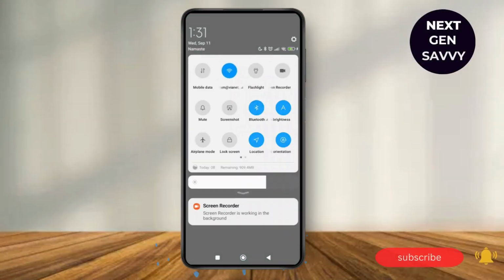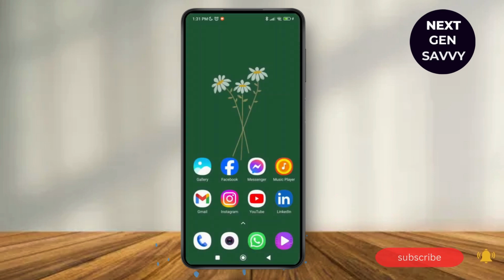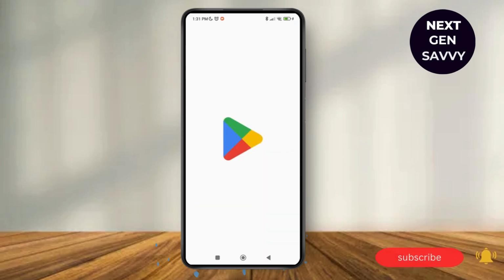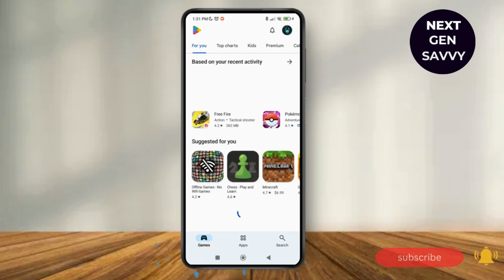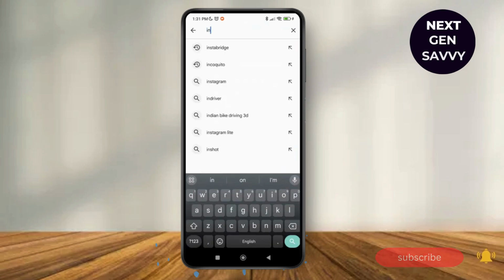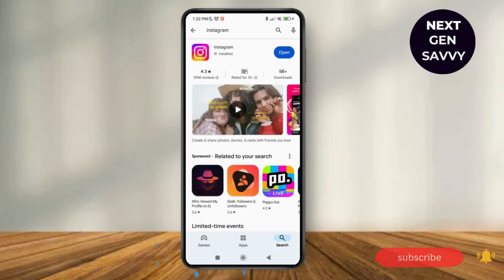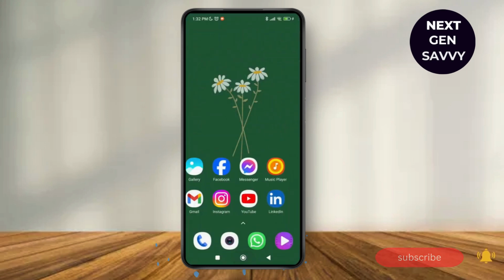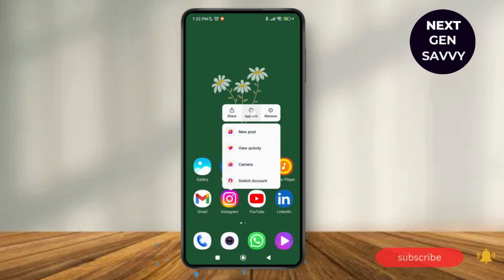How to Fix Instagram Not Loading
Welcome to our step-by-step guide on "How to Fix Instagram Not Loading"! If you're facing issues with Instagram not loading properly on your device, this video is for you. We'll walk you through effective solutions to troubleshoot and resolve the problem, ensuring you can get back to enjoying your favorite social media platform without interruptions. From checking your internet connection to clearing the app cache, these tips will help you fix Instagram loading issues quickly and easily.

In this video, you'll learn:

How to troubleshoot Instagram not loading
Tips to fix Instagram loading problems
How to clear Instagram cache and data
Steps to check your internet connection for Instagram
How to reinstall Instagram to resolve loading issues